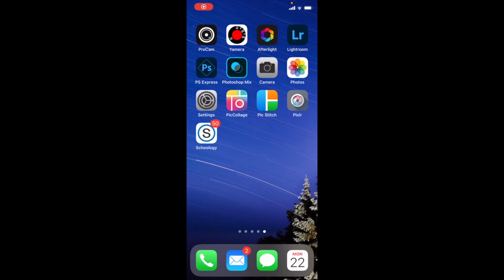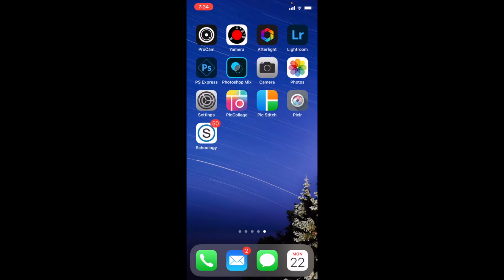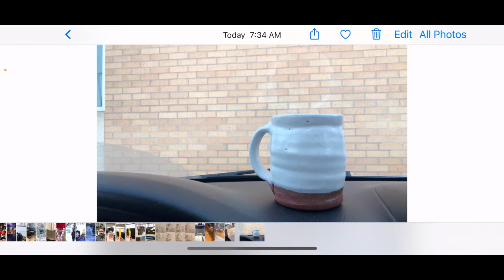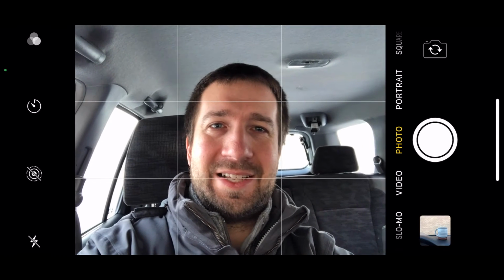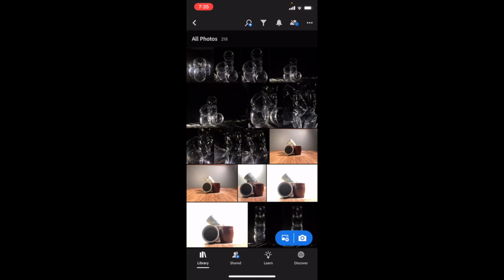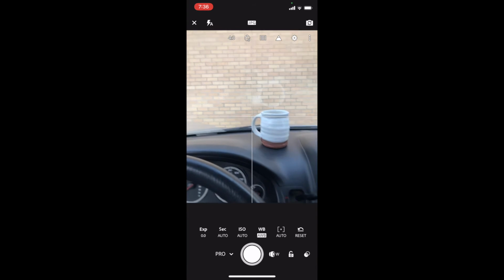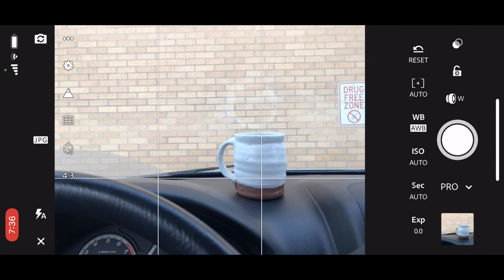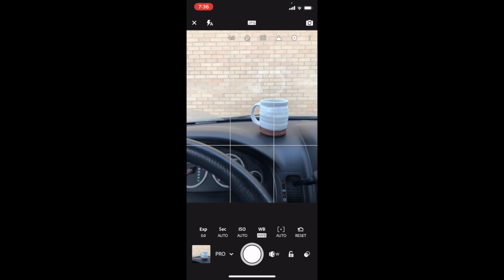Rule of Thirds Grid